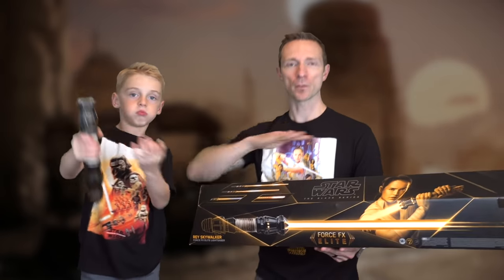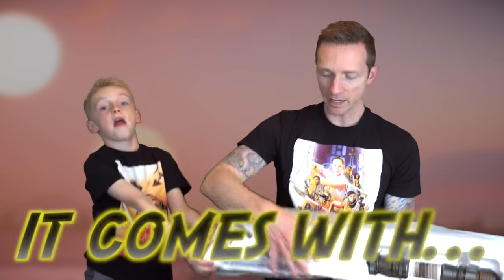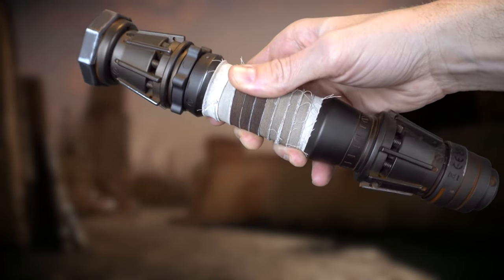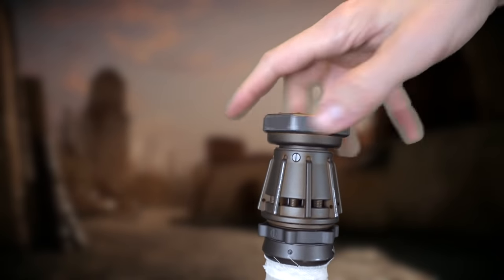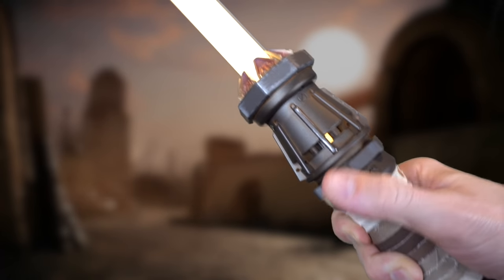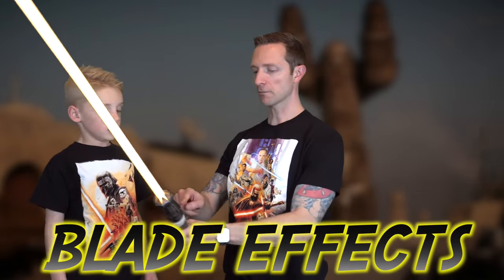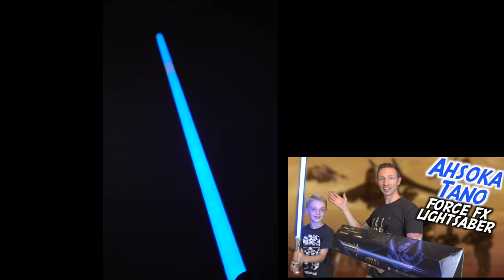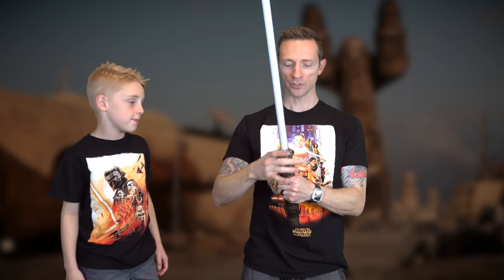Glitchy or Golden? Rey Skywalker Force FX Elite Lightsaber Review!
In this video we had a BLAST checking out the design, sensitivity, sound, and blade effects of the new Rey Skywalker Force FX lightsaber from Hasbro! Did we run into some glitches while testing this lightsaber? How was the swing sensitivity compared to the other removable blade lightsabers from Hasbro?
Are any of them dealbreakers for you? Let us know down in the comments!!

00:00 Welcome!
01:30 It Comes With
02:31 The Design
05:22 Turn It On
07:58 The Sounds
08:44 Blade Effects